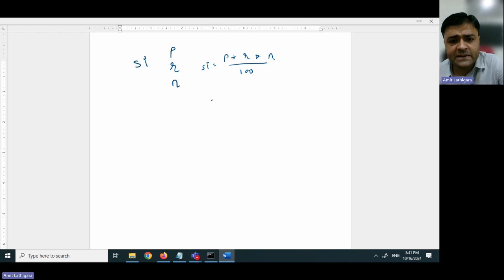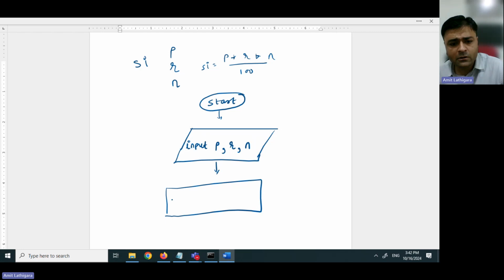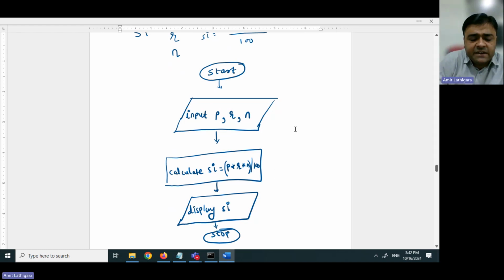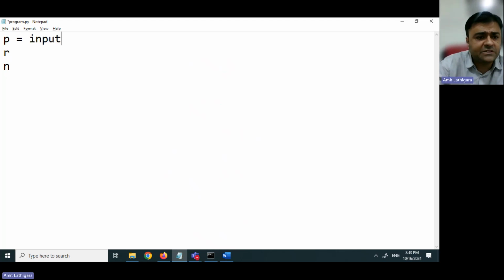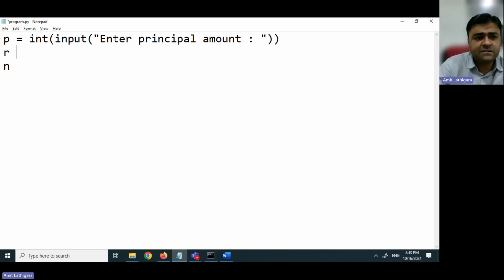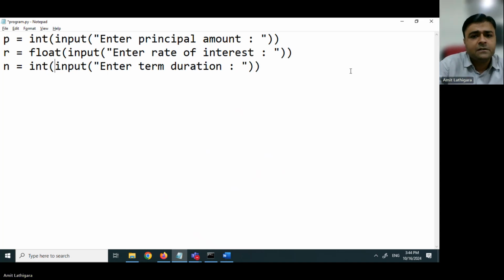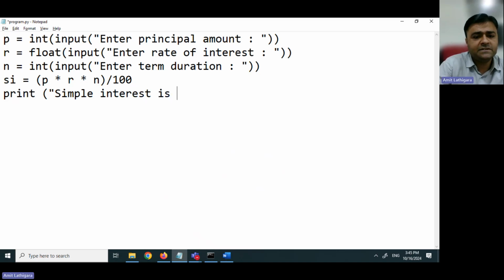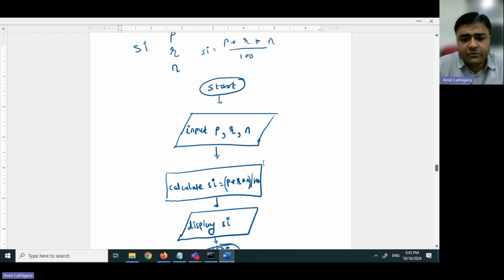Python program to calculate a simple interest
This video demonstrates how to calculate a simple interest using Python program.